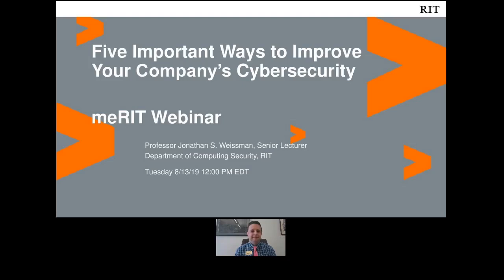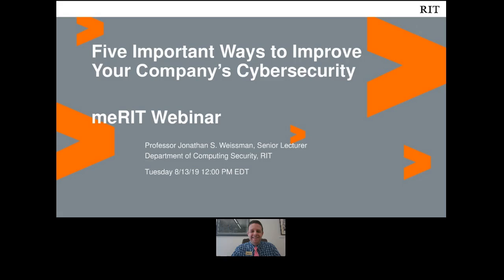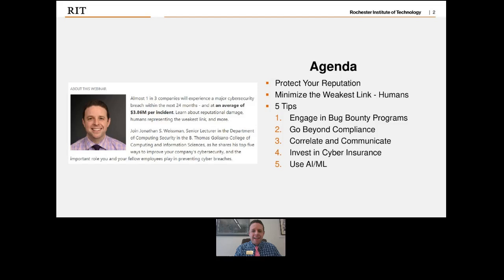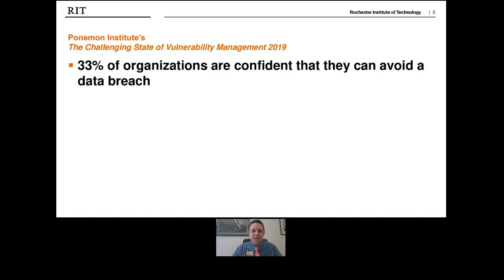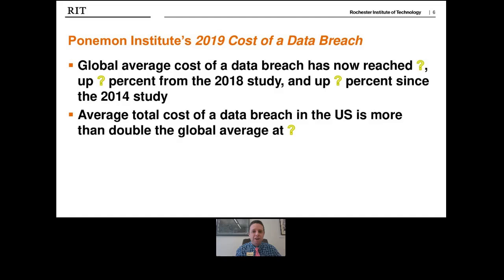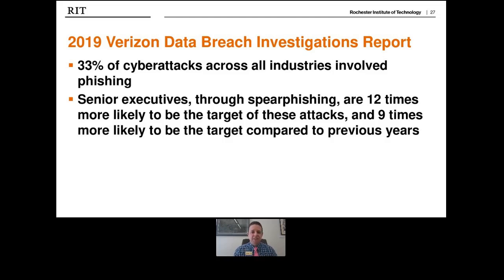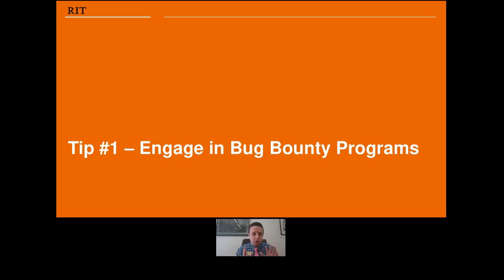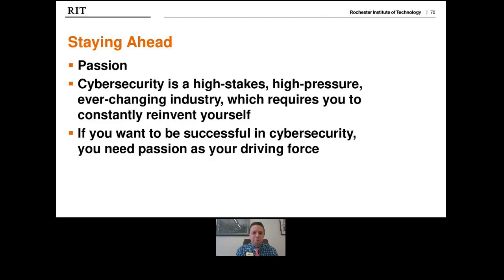Five Important Ways to Improve Your Company’s Cybersecurity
Tiger Webinars are an opportunity for RIT alumni to tap into the expertise and know-how that makes up the RIT community of alumni, faculty, and staff. View the Tiger Webinar playlist of past webinars

Almost 1 in 3 companies will experience a major cybersecurity breach within the next 24 months - and at an average of $3.86M per incident. Learn about reputational damage, humans representing the weakest link, and more.

Join Jonathan S. Weissman, Senior Lecturer in the Department of Computing Security in the B. Thomas Golisano College of Computing and Information Sciences, as he shares his top five ways to improve your company’s cybersecurity, and the important role you and your fellow employees play in preventing cyber breaches.